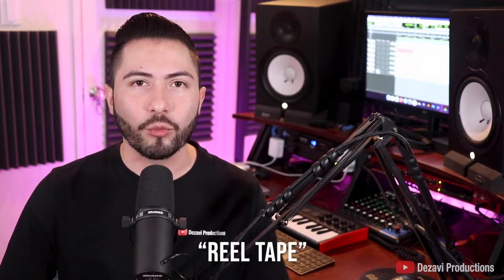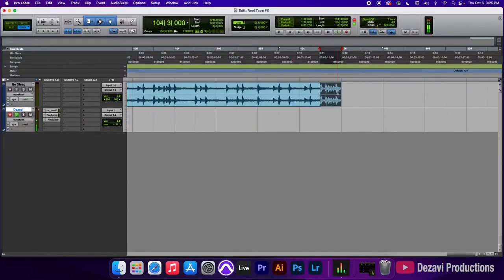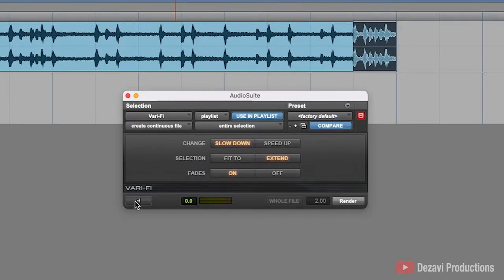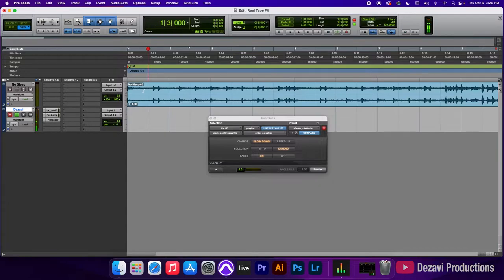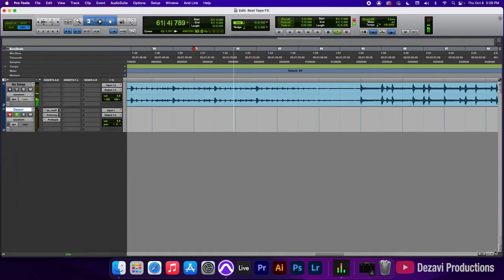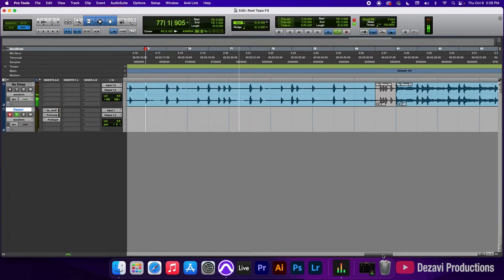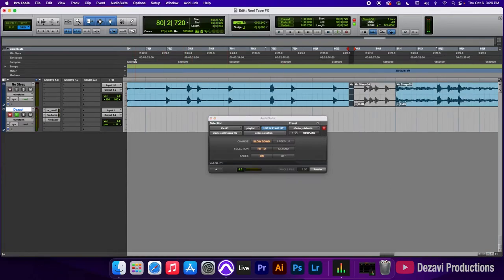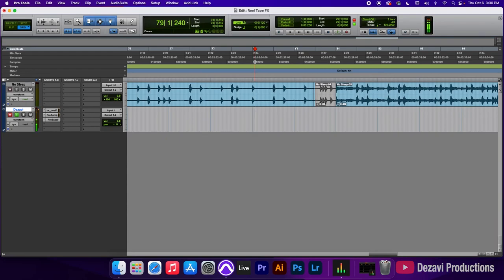How to Create Reel Tape Stop and Start Effects in ProTools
Welcome back to Dezavi Productions. In this weeks video, I'll show you how to create a reel tape stop and start effect in ProTools. I'll also show you how to incorporate this effect into your drops to give them more dynamics.

0:00 Intro
0:33 Tape Stop
1:55 Tape Start
2:32 Tape Stop in Drops
4:40 Outro